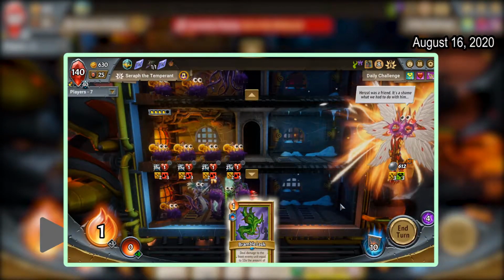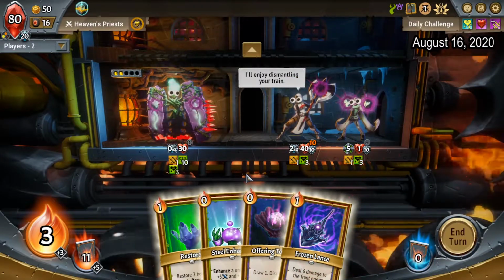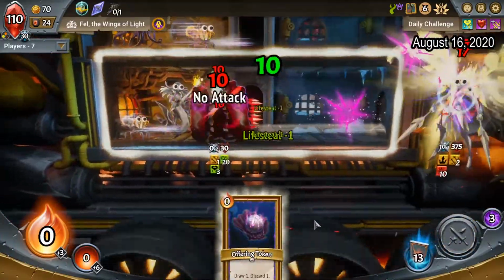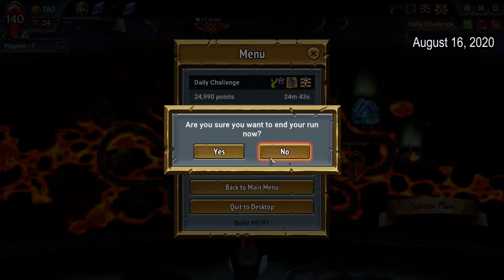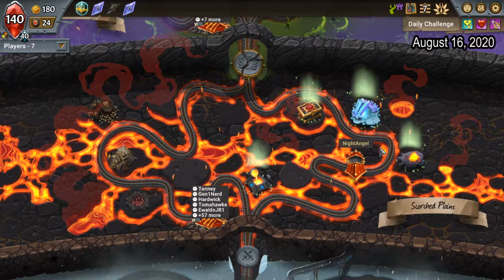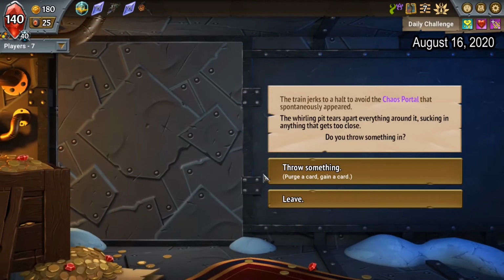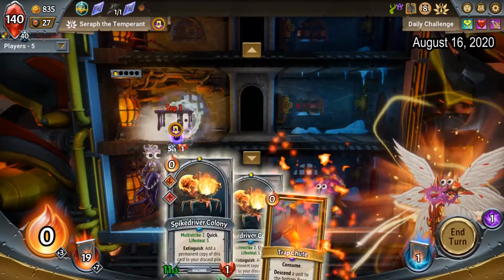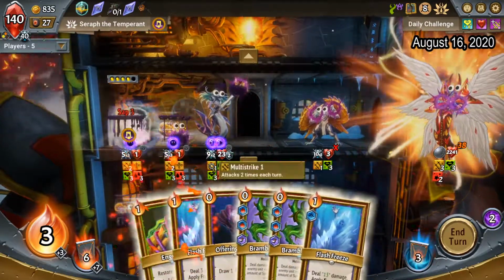God is Against Me, But I STILL got 50K! - Monster Train Daily Challenge 08/16/2020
in today’s daily challenge, August 16th, we have Vampiric Touch, Wand of Cure Light Wounds and Strike Hard mutators. Our primary clan is Awoken and Allied Clan is Stygian. When I first saw this challenge in the morning with several people having a 50k score, I realized that it’s very possible to get it, but it’s definitely more difficult than yesterday.

So, despite everything being the same, your choices and how you decide to play the game really makes or breaks a run. This video is only one of many possible solutions that you can play to win this daily challenge. If you want to experience the run first yourself, consider playing the challenge first then come back to this video. Otherwise, enjoy!

(Steam Description: Monster Train is a strategic roguelike deck building game with a twist. Set on a train to hell, you’ll use tactical decision making to defend multiple vertical battlegrounds. With real time competitive multiplayer and endless replayability, Monster Train is always on time.)